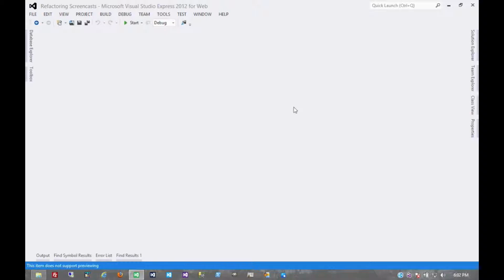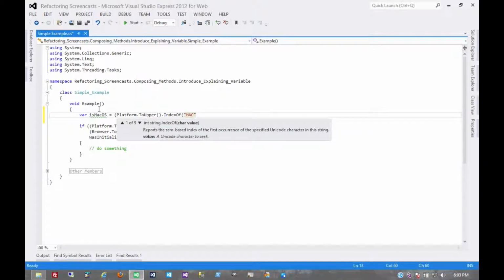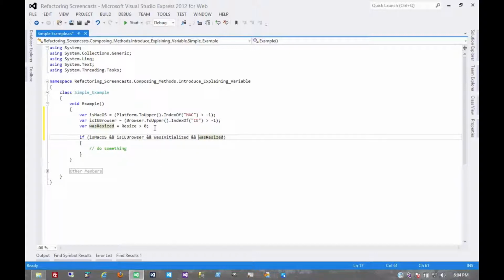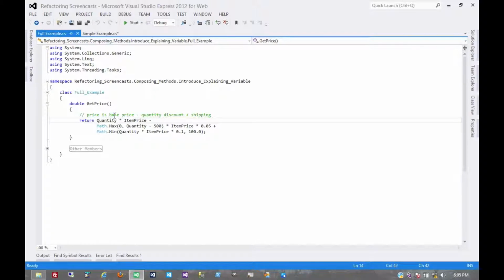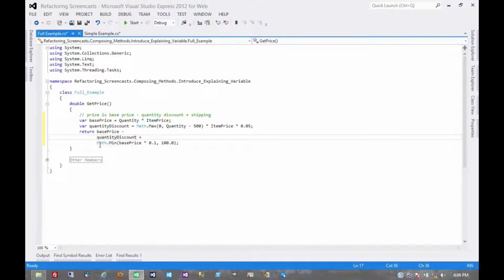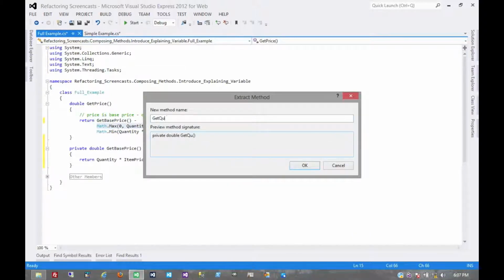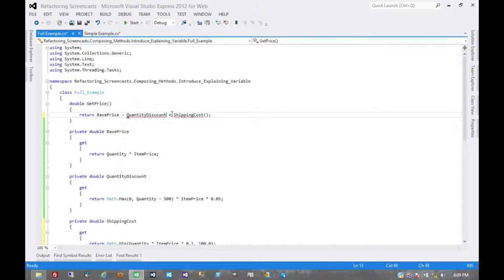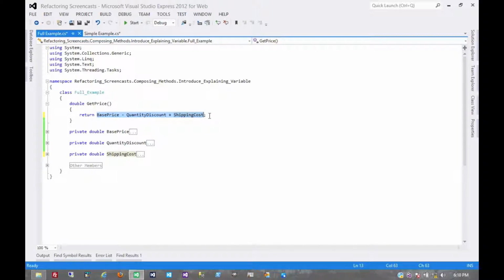Introduce Explaining Variable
A screencast of one of Martin Fowler's refactoring patterns from the series called Composing Methods.